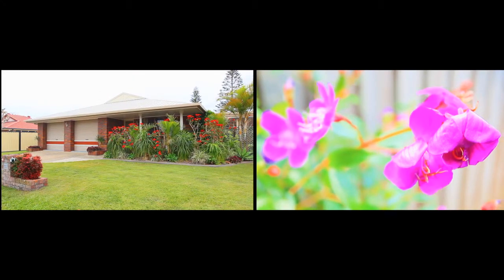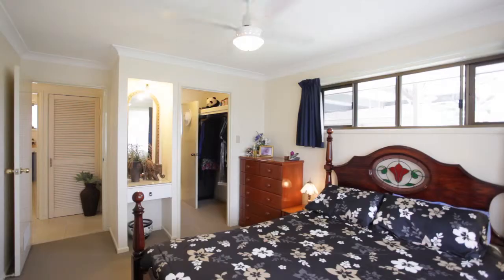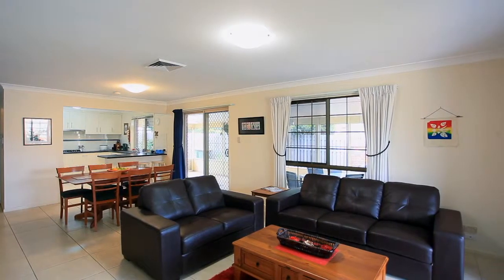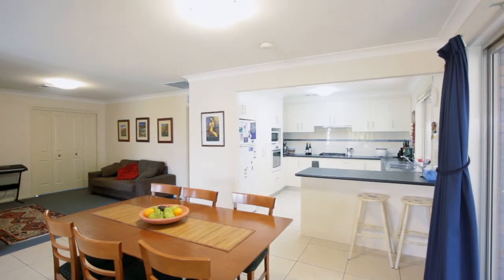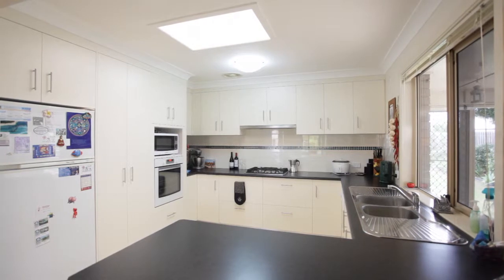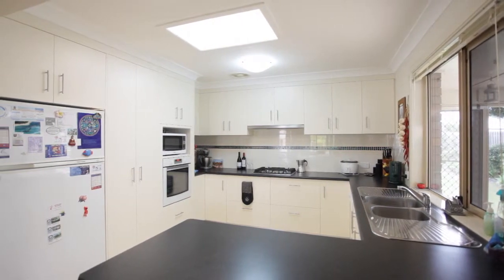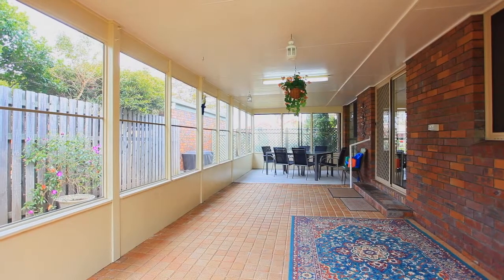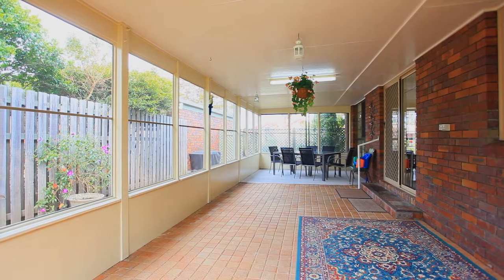40 Allamanda Ave, Bongaree - Ray White Bribie Island